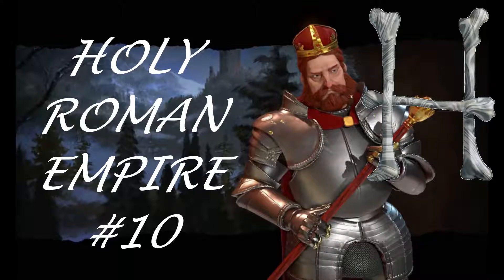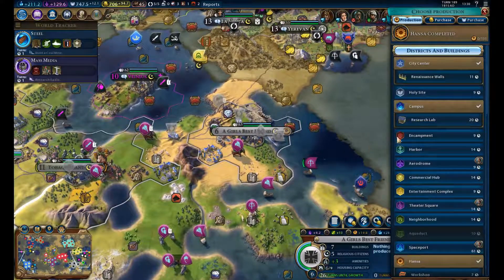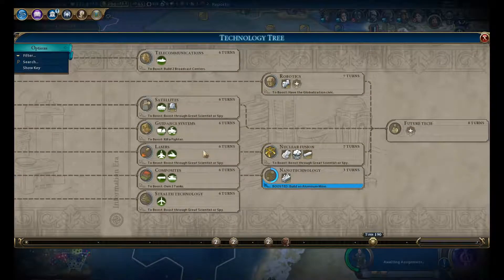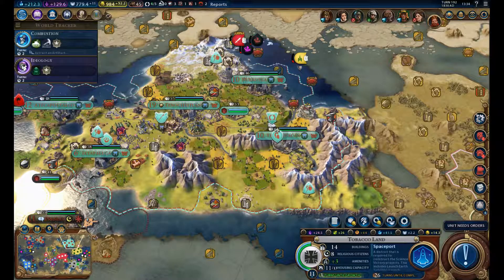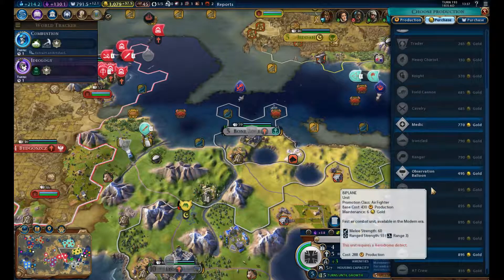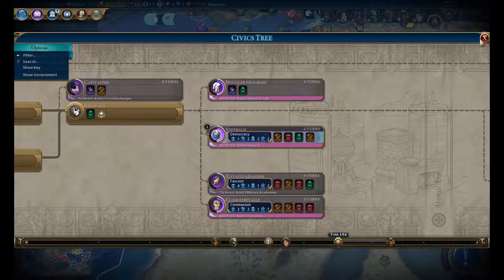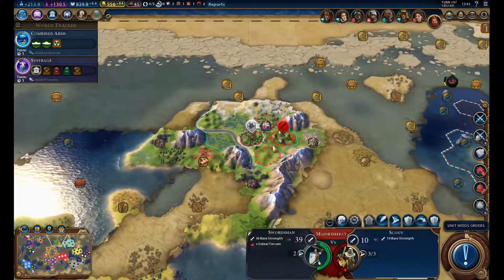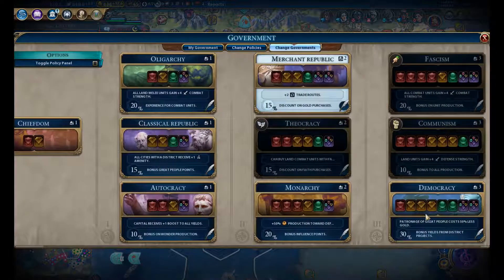Civilization 6 - Germany Gameplay #10 Clap Clap Clap - "Holy" Roman Empire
Game Details:
Sid Meier's Civilization 6